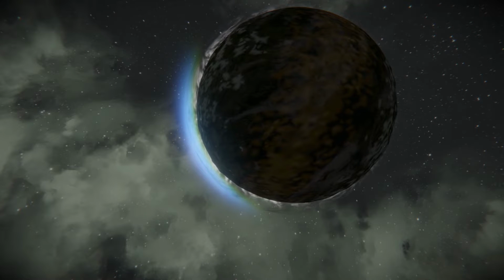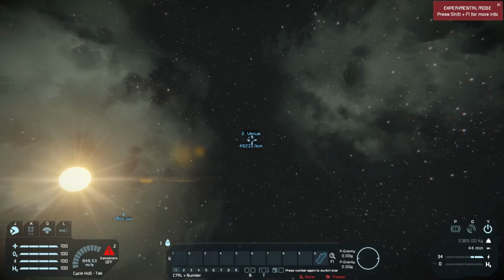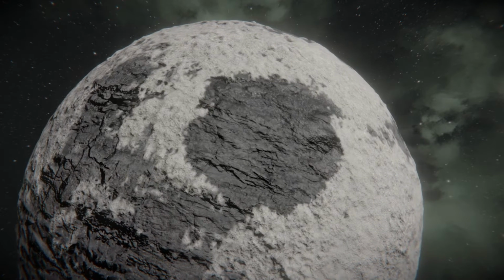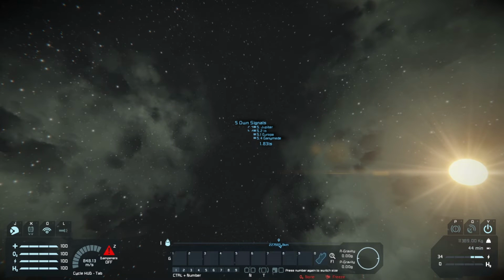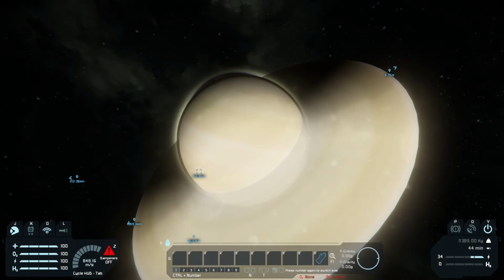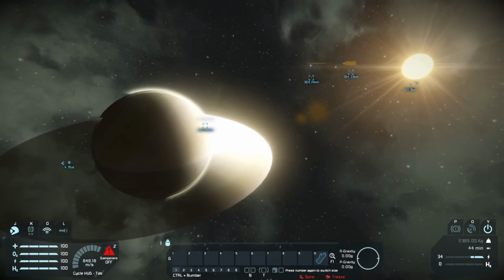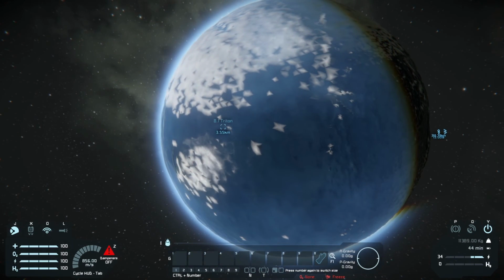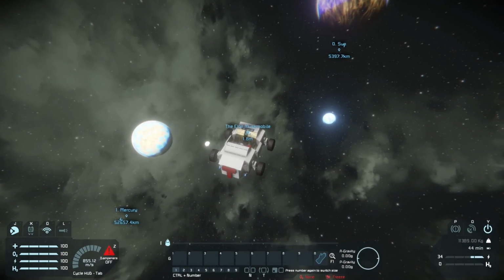Space Busters | Exploring a Realistic Solar System! | Space Engineers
For episode of Space Busters, we built a scaled model of the solar system! Have you ever wanted to know what Space Engineers would look like if the game used accurate sizes and distances? Well now you can! With our scaled (1/1000th) model of the solar system, you can get a decent idea of what the game would look like if everything were realistic!

Fun fact: If you were to go the default game speed of 100 m/s from the Sun to Pluto in our model, it would take you 1.8 years to get there... If you tried to do the same thing in real life, it would take you over 1,800 years! Space is big.

Wanna mess around in the solar system model? Here is the workshop link!

Special Guest: BB Does The Thing - as Elon Star Man!